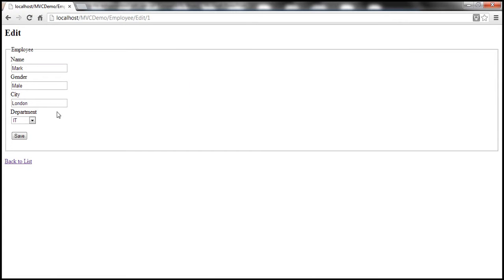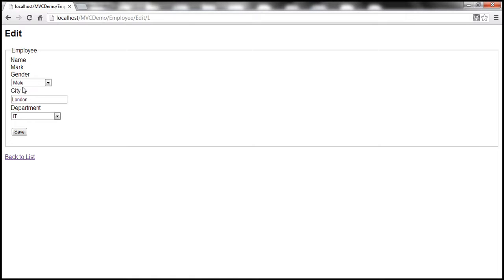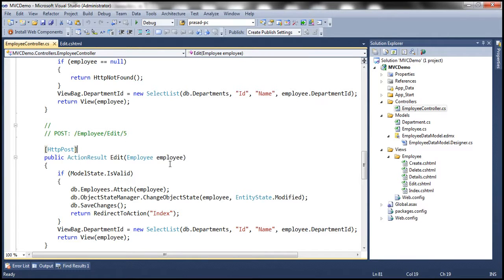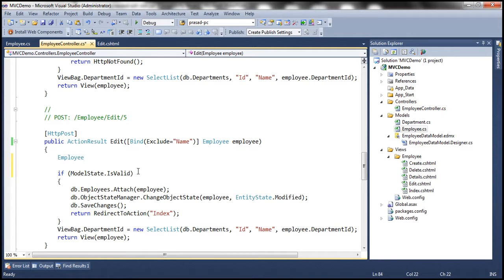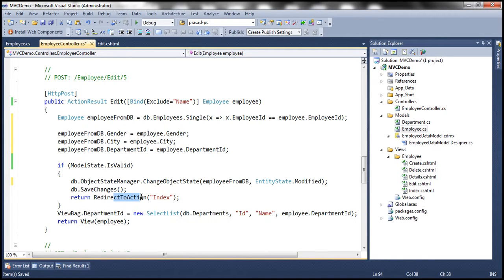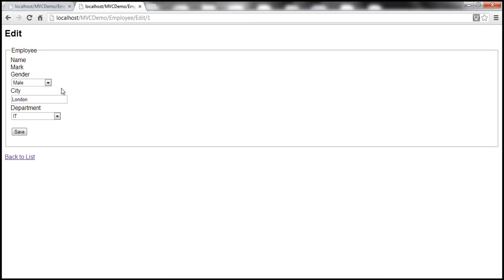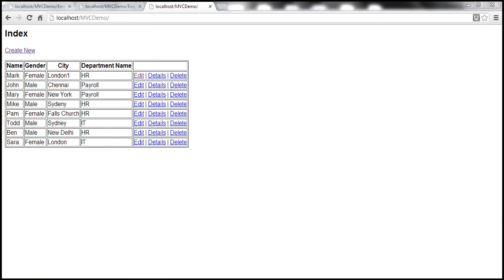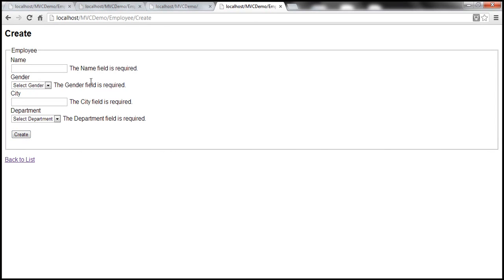Part 28 Customizing the autogenerated edit view